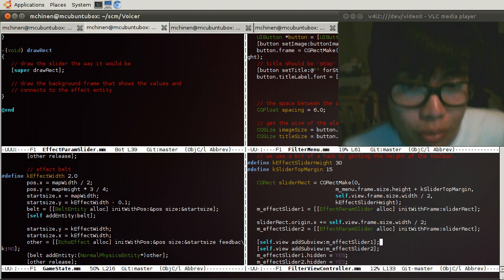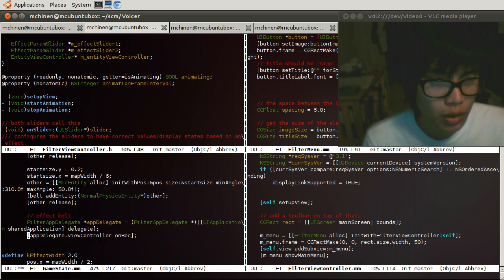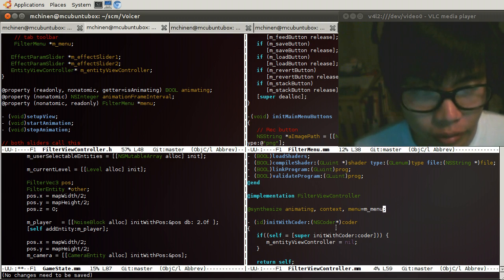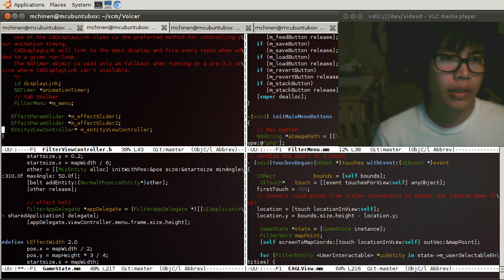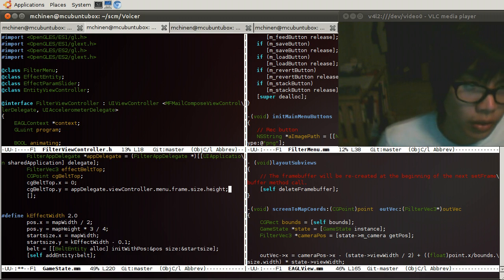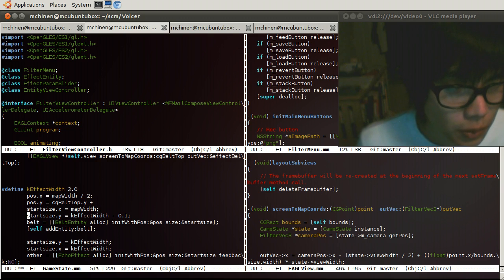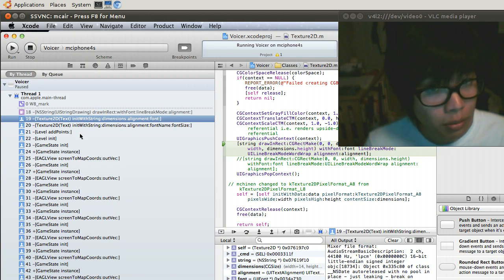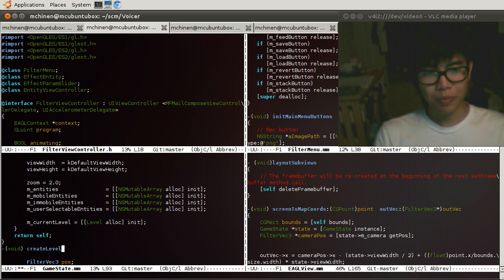020_03 iOS Live Coding